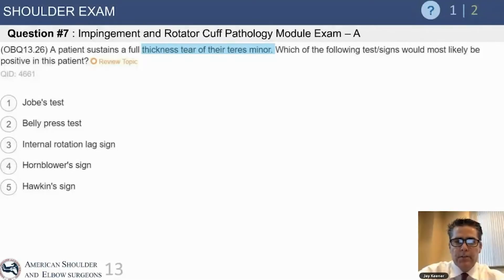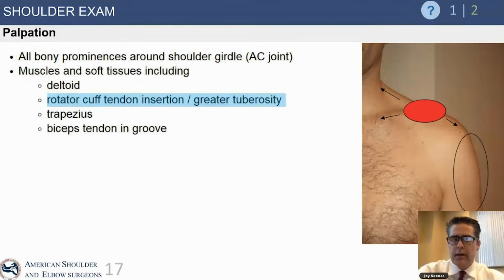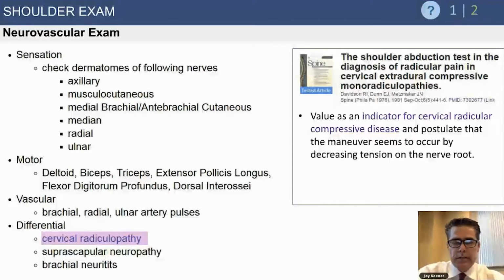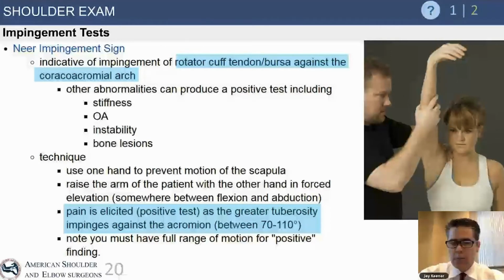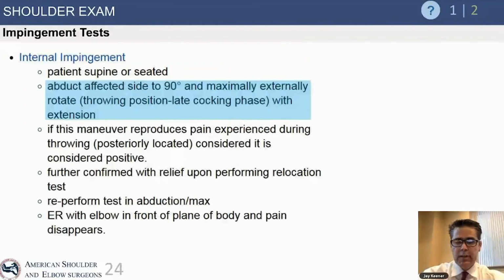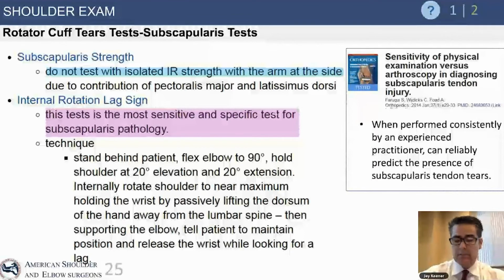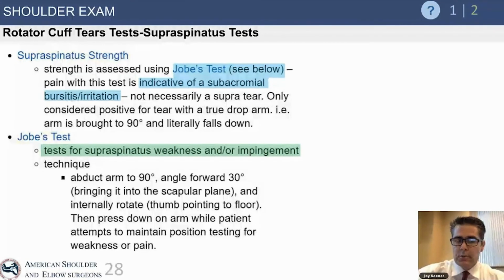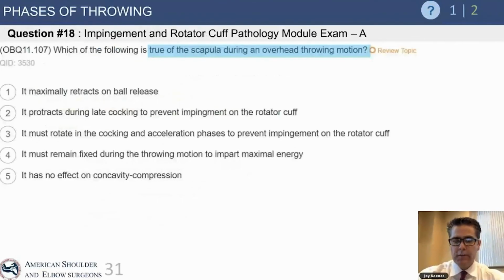Shoulder Exam Review - Jay Keener, MD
From: Impingement and Rotator Cuff Pathology

Jay Keener, MD
Chair, Shoulder and Elbow Service
Washington University Orthopedics